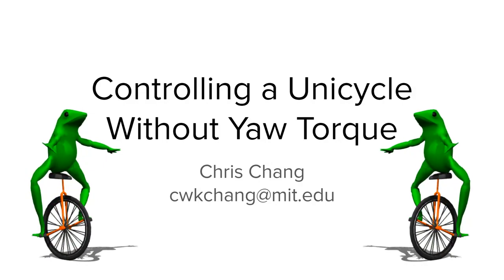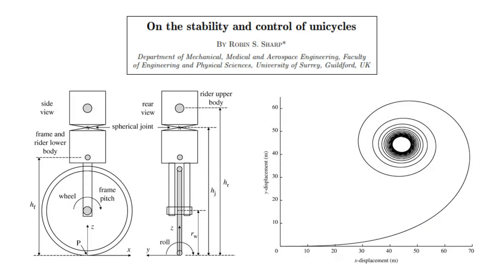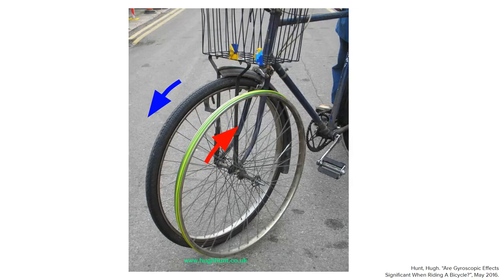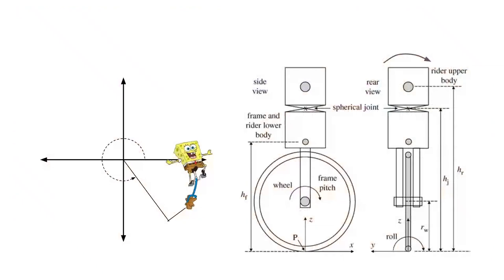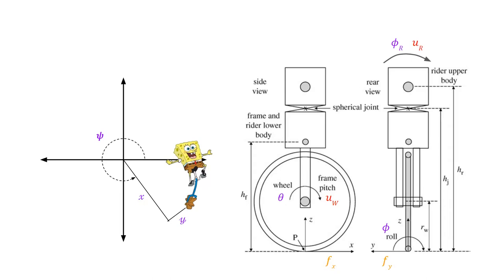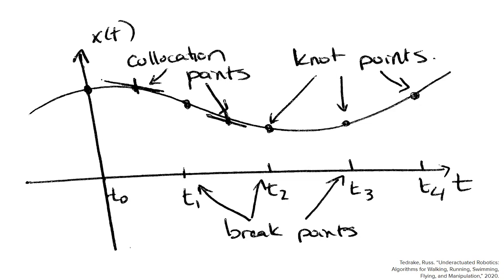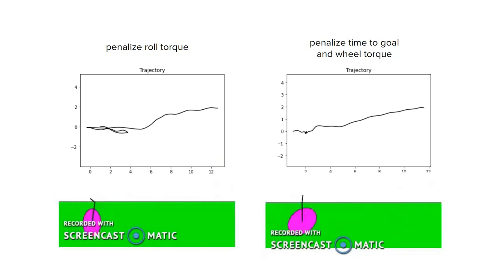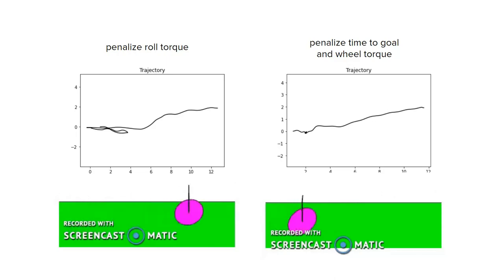Controlling a Unicycle Without Yaw Torque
MIT 6.832 Underactuated Robotics Final Project